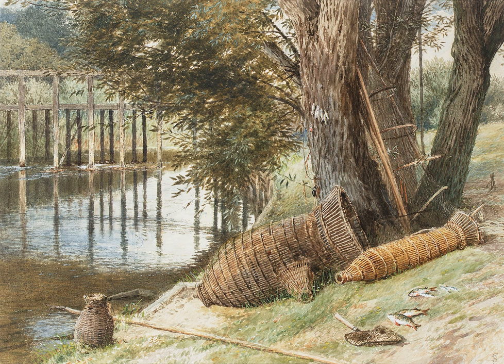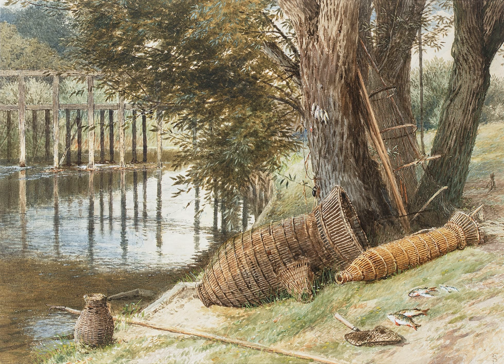Eel buck | Wikipedia audio article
This is an audio version of the Wikipedia Article:
Eel buck

SUMMARY
An eel buck or eel basket is a type of fish trap that was prevalent in the River Thames in England up to the 20th century. It was used particularly to catch eels, which were a staple part of the London diet.
Eel bucks were baskets made of willow wood, and were often strung together in a fishing weir. Construction of such weirs was outlawed under the terms of Magna Carta:

All fish-weirs shall be removed from the Thames, the Medway, and throughout the whole of England, except on the sea coast.However the practice continued unabated, often with adverse effects on navigation.
Several islands in the River Thames reflect the presence of bucks at those points; for example, Buck Ait and Handbuck Eyot.A surviving eel buck may be seen on the River Test at 51°7′48″N 1°29′5″W.